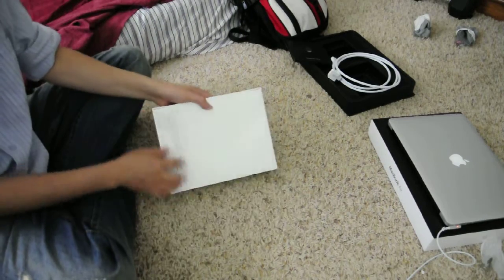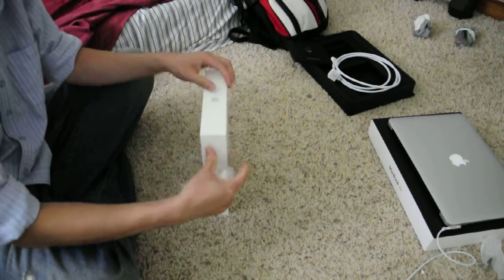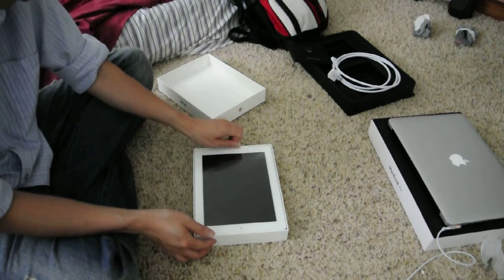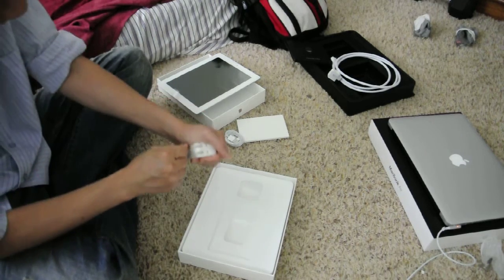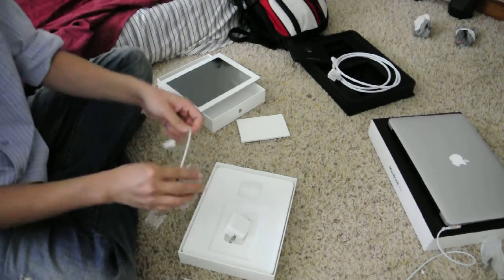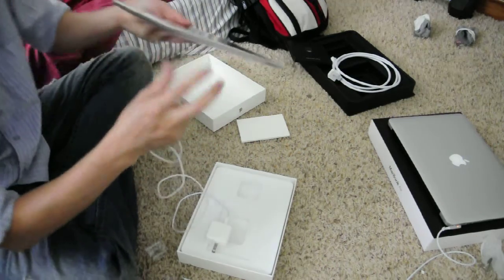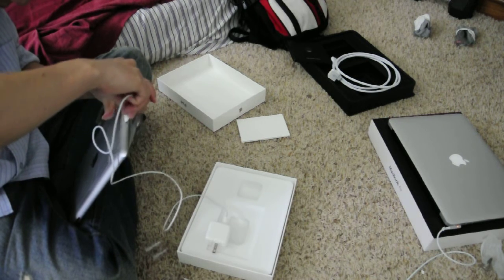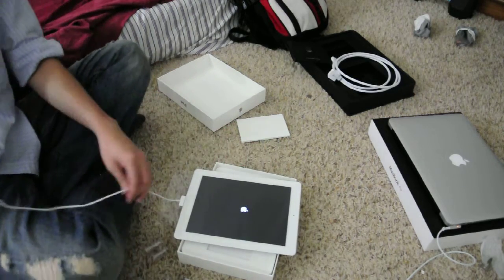Ipad 3 Unboxing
Unboxing of an Ipad 3 White 16GB Wifi.